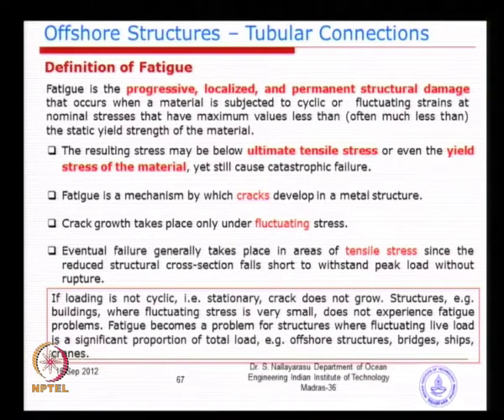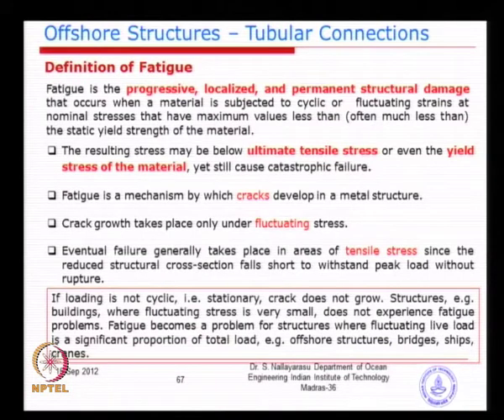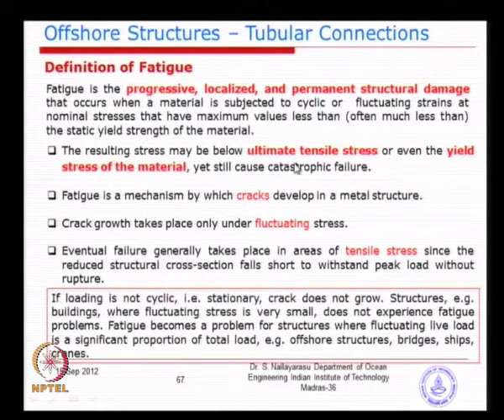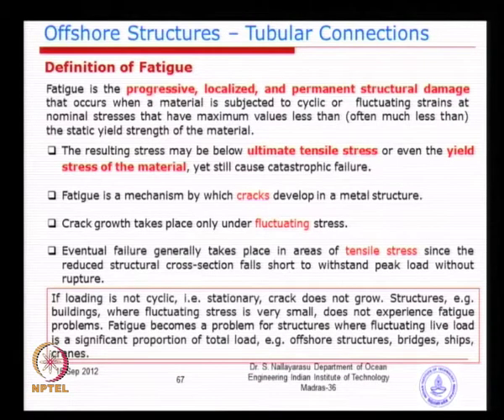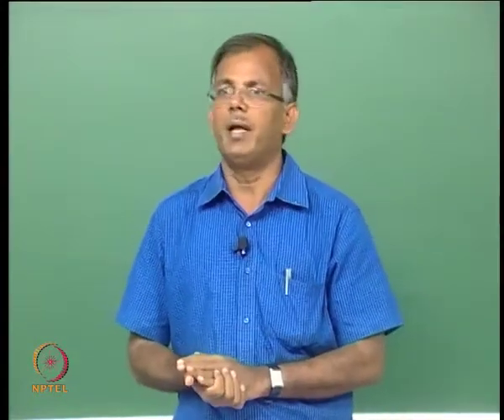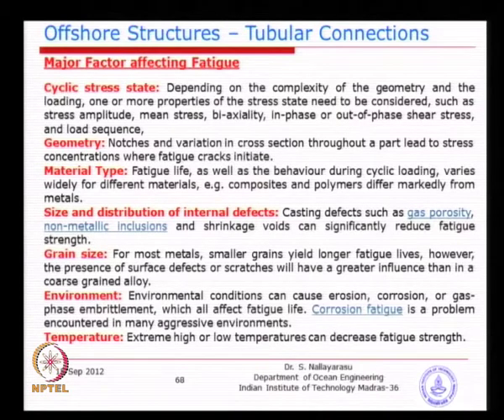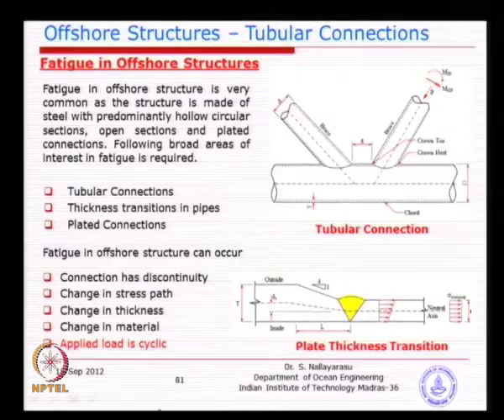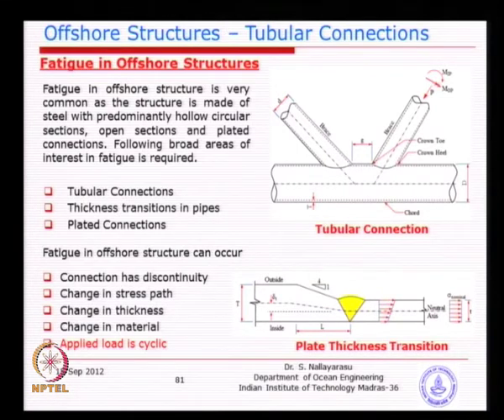Mod-04 Lec-05 Tubular Joint Design for Static and Cyclic Loads - 5